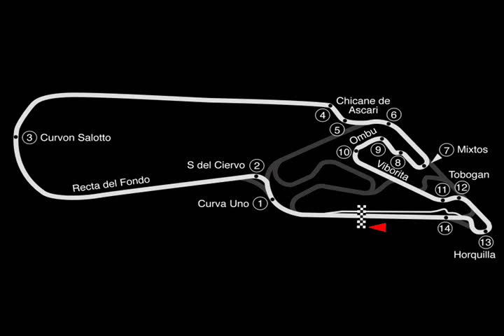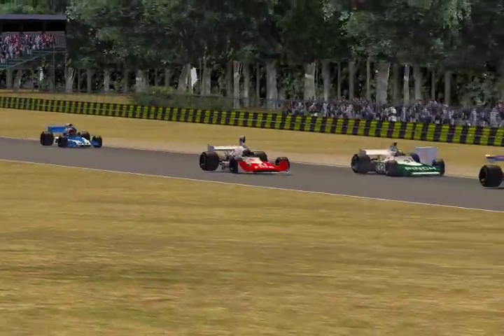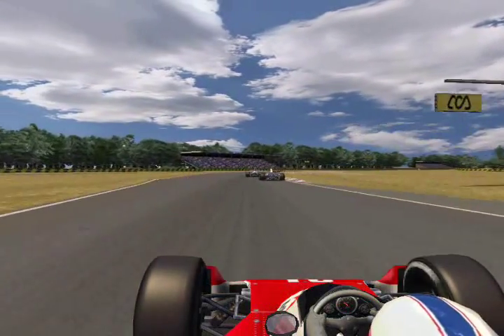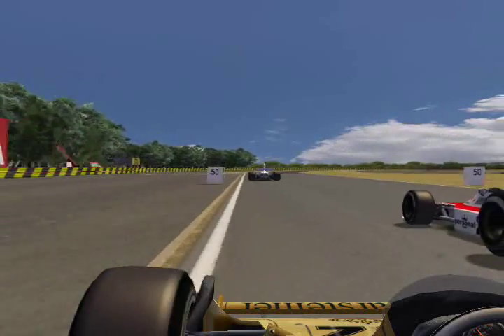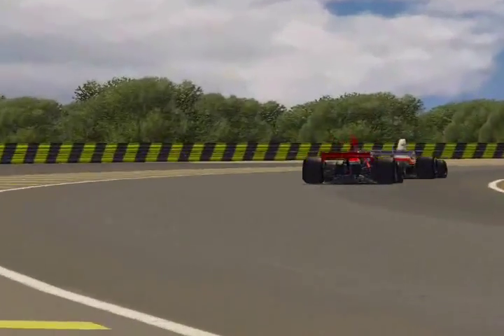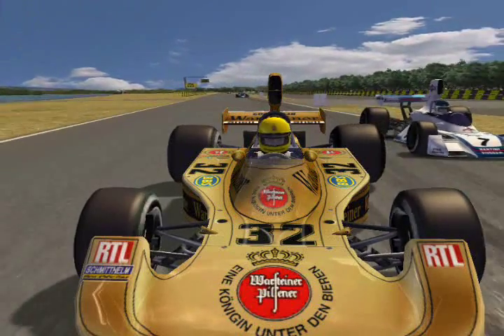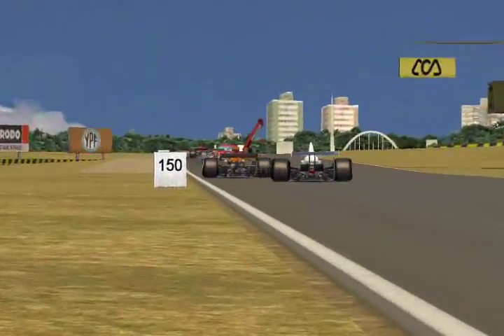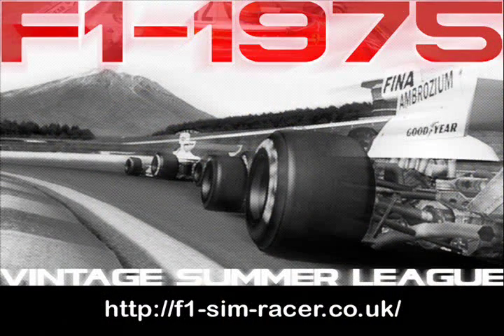F1-S-R 1975 | Round 1 | Buenos Aires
35 laps